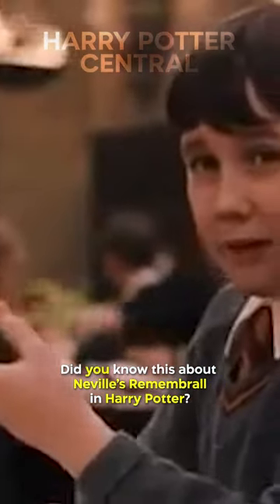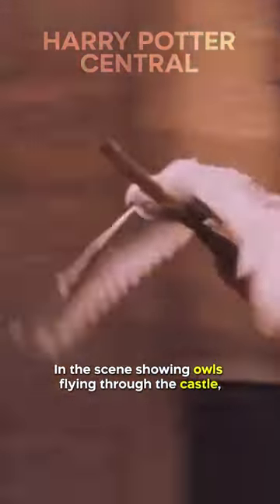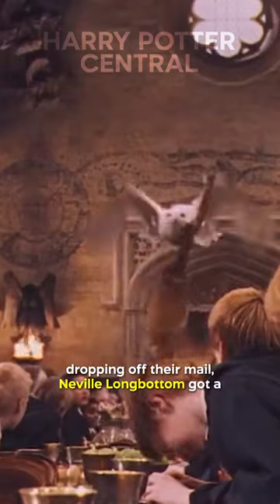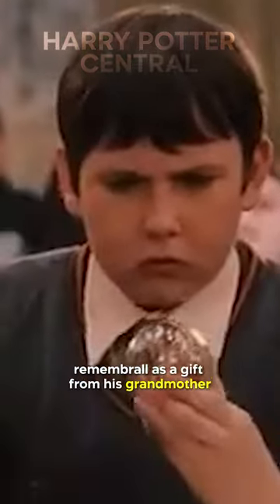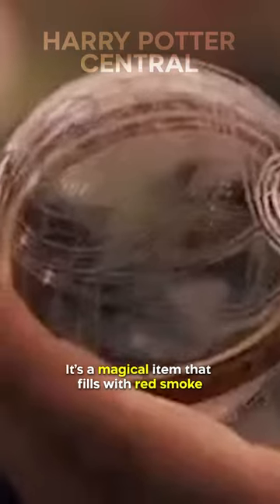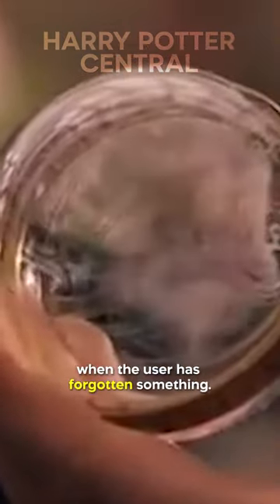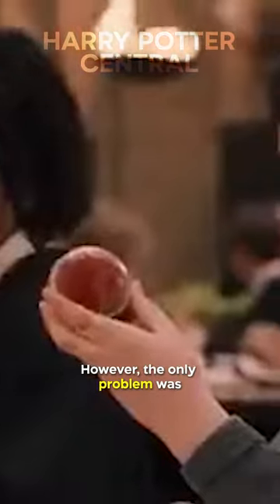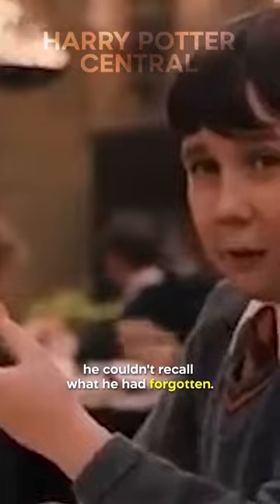Did You Notice This About Neville’s Remembrall In HARRY POTTER…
In the scene showing owls flying through the castle, dropping off their mail, Neville Longbottom got a remembrall as a gift from his grandmother. It’s a magical item that fills with red smoke when the user has forgotten something. However, the only problem was that he couldn't recall what he had forgotten. While it was not spelt out, keen observers can probably deduce exactly what it is that Neville couldn’t seem to remember. In the scene, all the other students were wearing black cloaks except Neville, so the Remembrall could be trying to remind him to put it on!